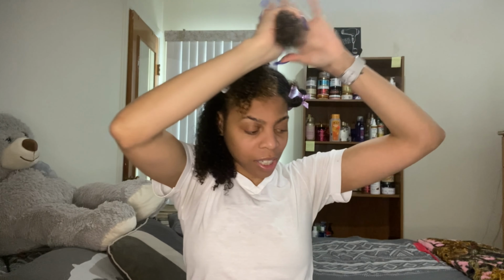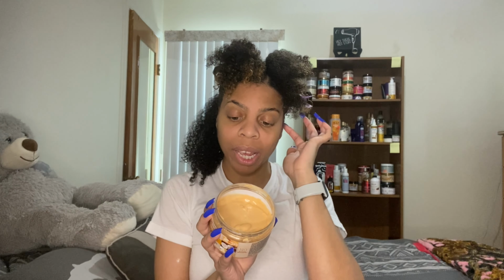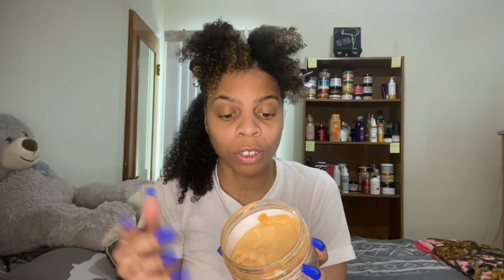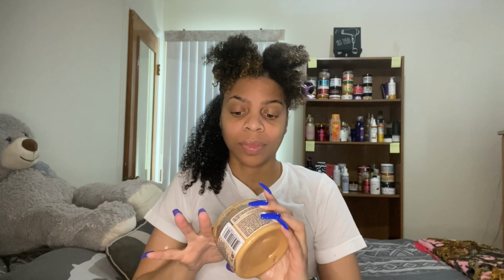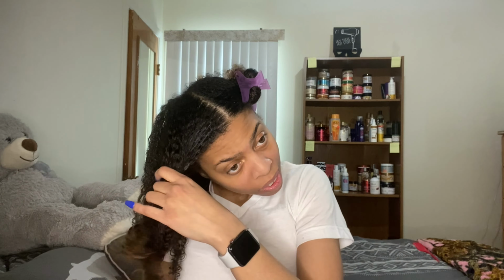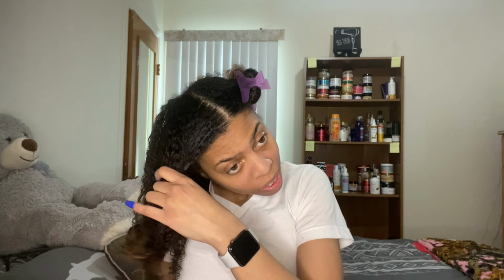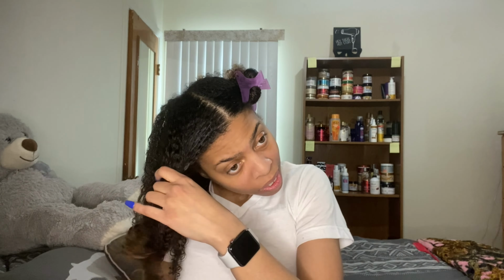Mask Monday : Creme of Nature Oldie but Goodie?! | Tashay Leniece